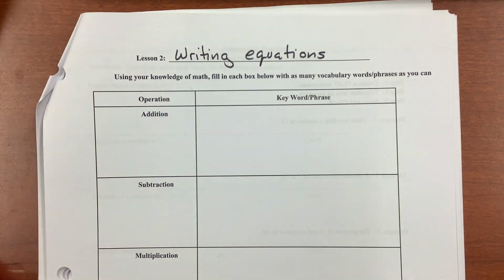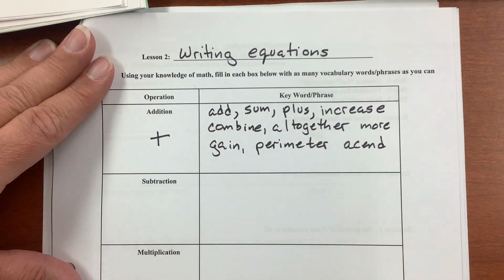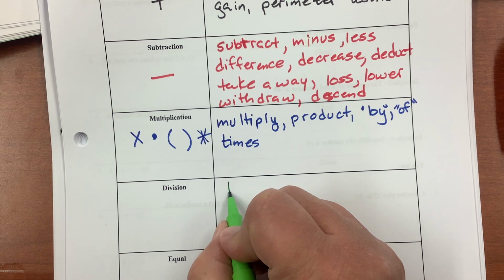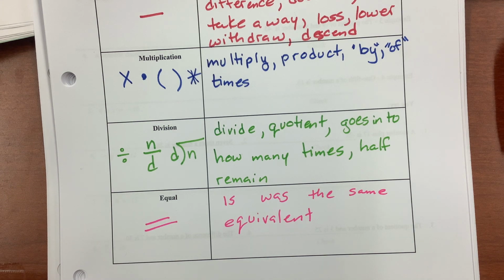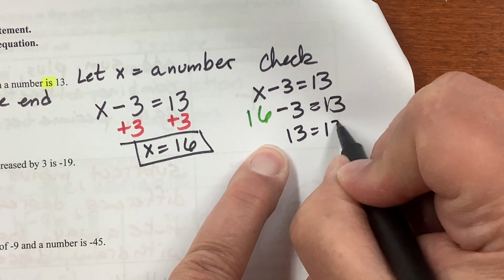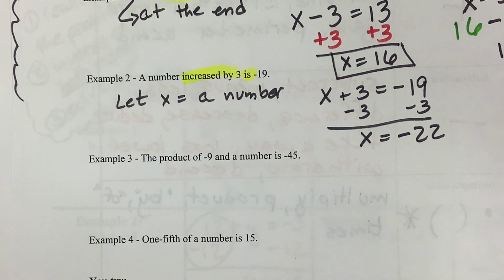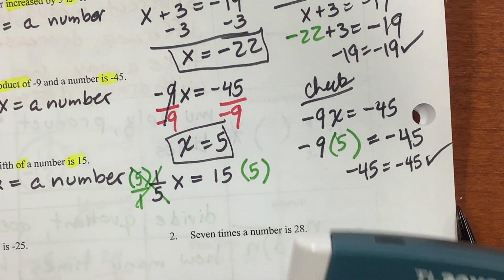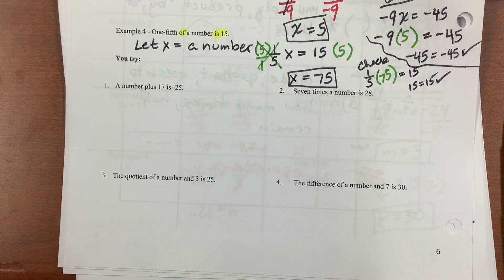U3 L2 Translate equations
Using you knowledge of mathematical vocabulary, translate and solve one step equations.